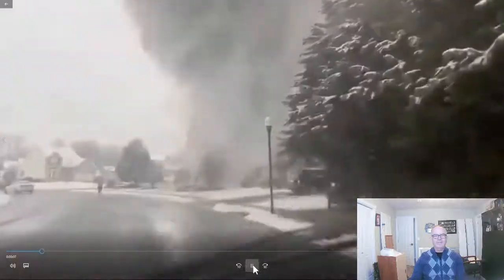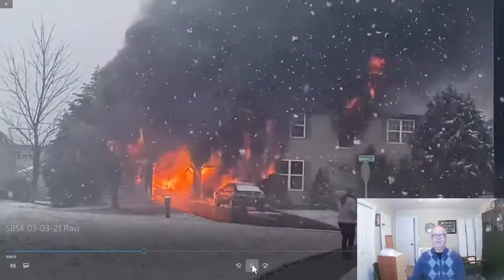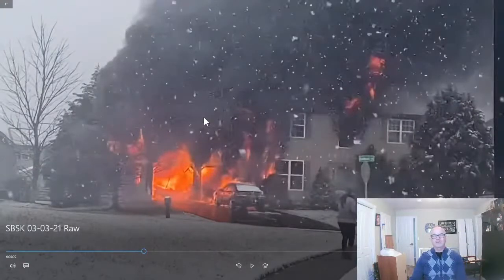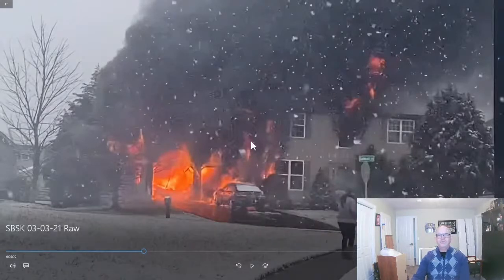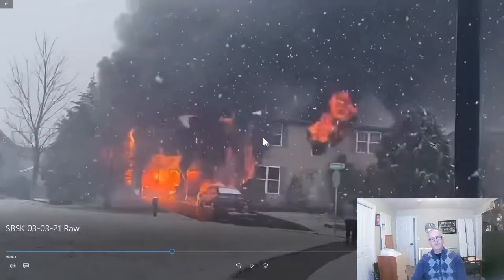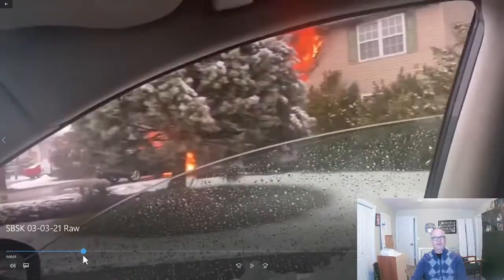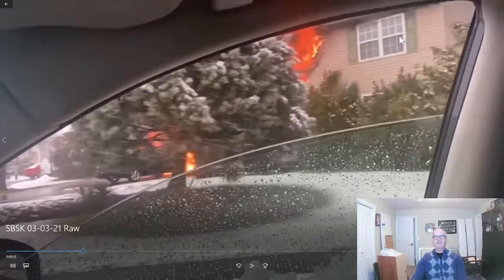The Art of Reading Smoke with Phil Jose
Lot's of SMOKE again this week!!! Pre-arrival video.

Read the SMOKE!
Read the building!
Where is the fire, how big is the fire, what will you do about it?
Where are the survivable spaces?

If you are using these videos for training in your company, division, or department I'd appreciate you letting me know in the comments.

If you haven't visited Dave's site you are definitely missing out. Tons of great stuff and the best video links on the planet.

Where I am teaching:

May 13th, Rancho Cucamonga, CA Reading Smoke and Tactical Decision Making, Registration

Thank you for tuning in to my channel. Also, spread the word to other firefighters, officers, and chiefs you know. I love teaching Reading Smoke and my other class Tactical Decision Making.